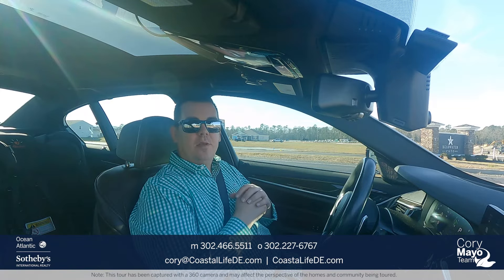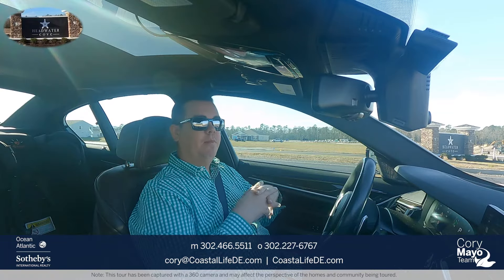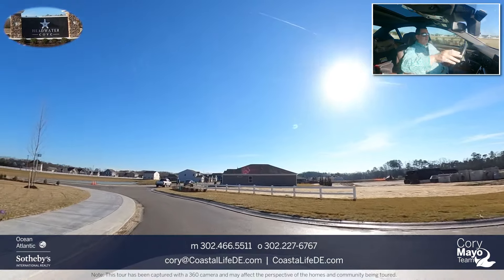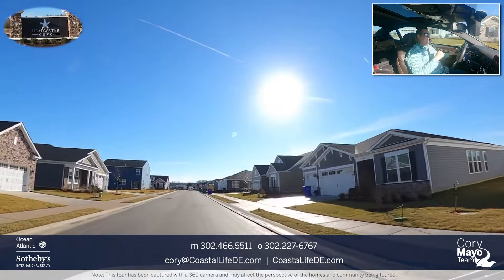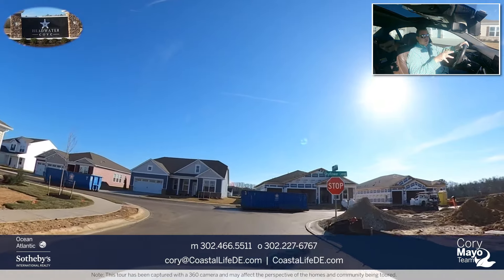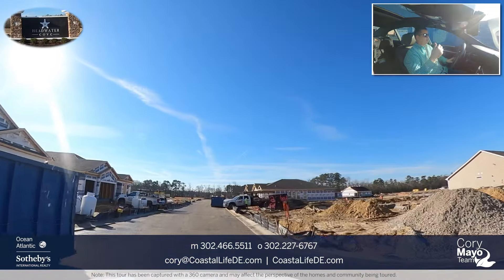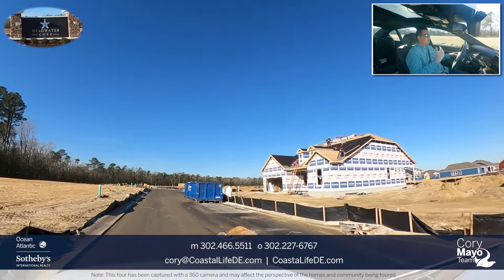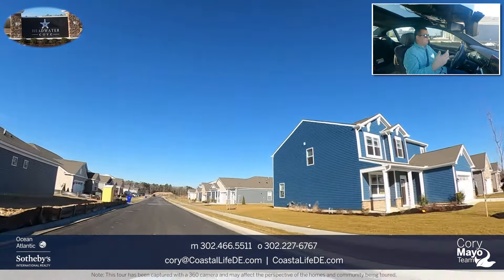Tour Headwater Cove by D.R. Horton in Lewes, DE with REALTOR, Cory Mayo of Ocean Atlantic Sotheby's.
Come on a driving tour with REALTOR, Cory Mayo through D.R.Horton's community of Headwater Cove located in Lewes, Delaware.